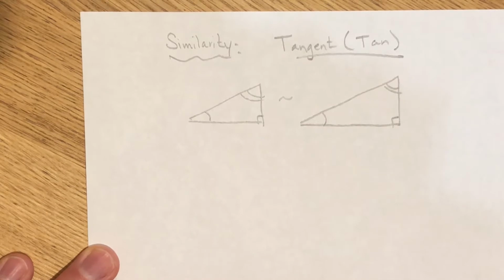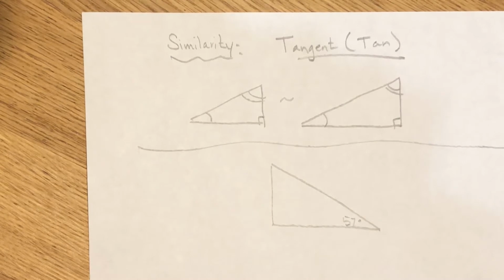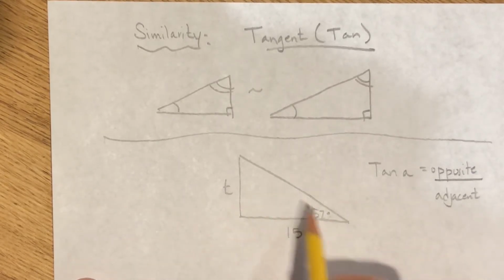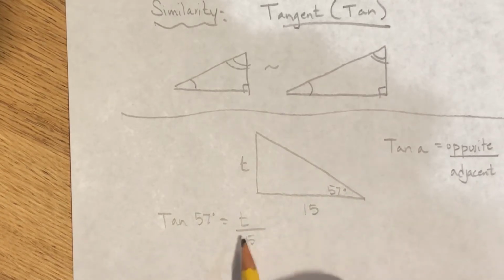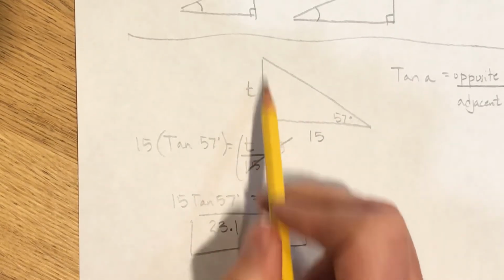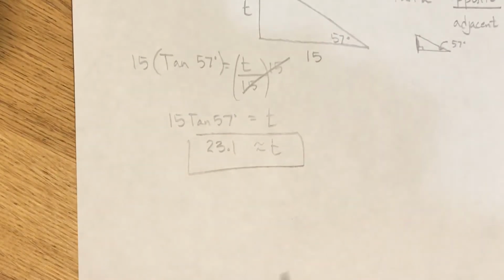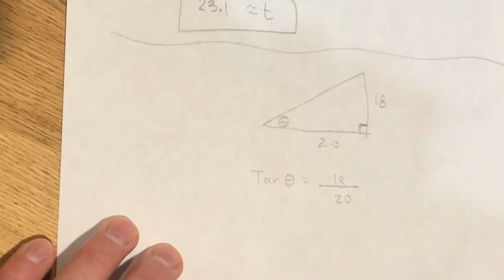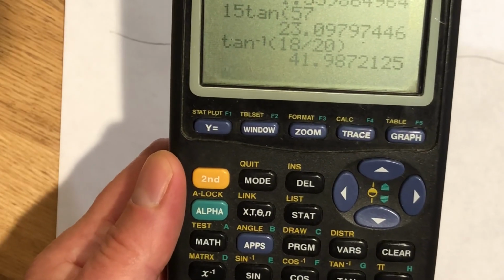Trigonometry #3: Tangent introduction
An introduction to Tangent (Tan) with two different examples